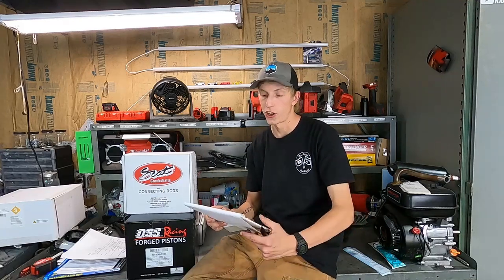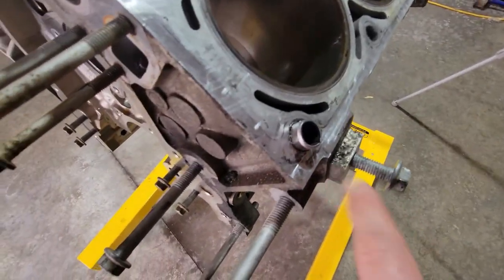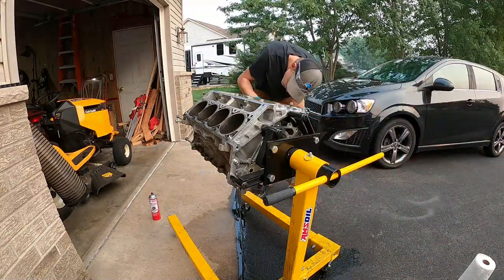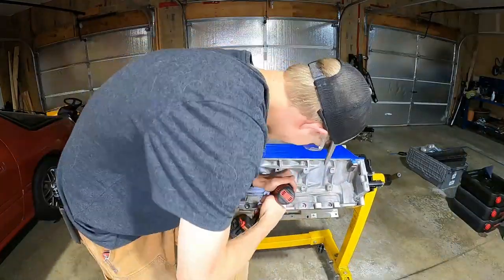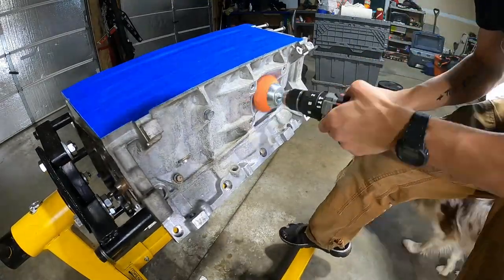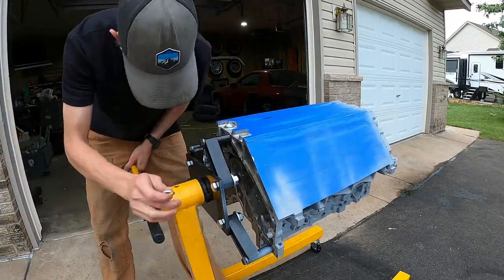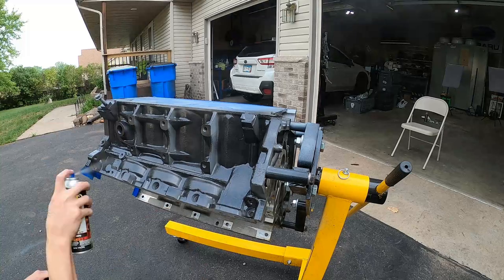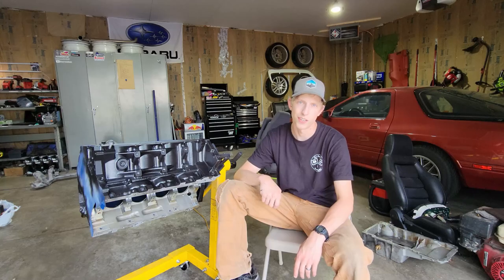How To Clean and Paint Your Engine Block!!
Today I show you how I clean and paint my Ls1 for my Rx-7 for under $30!  The end result is amazing! All the paint I used (dupli color engine primer, VHT engine paint) is available at your local parts store!  The brake cleaner can not be stressed enough with how easily it cuts through all debris that will be found on your engine!!

gideonknudson
afton.coigt.ej8